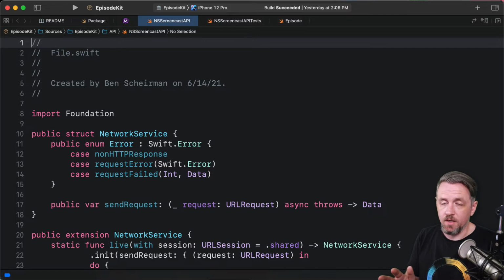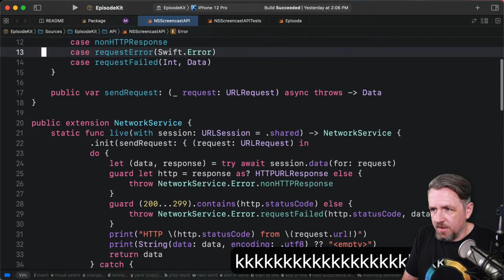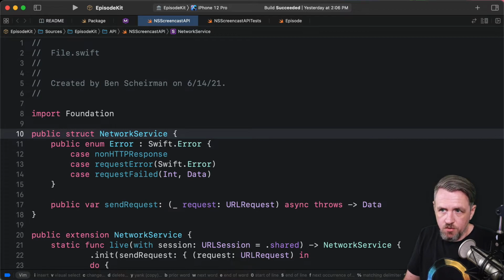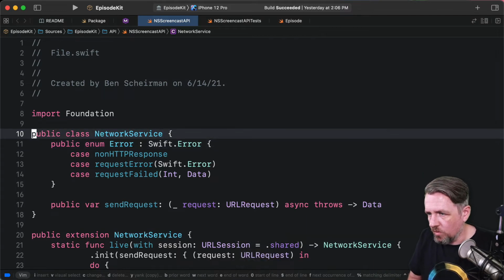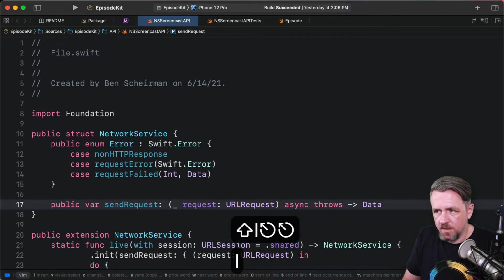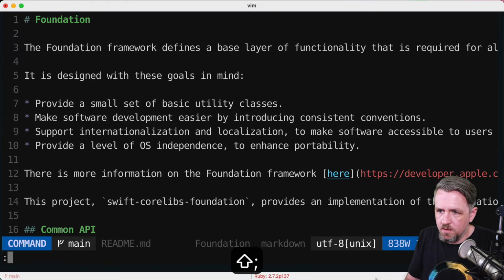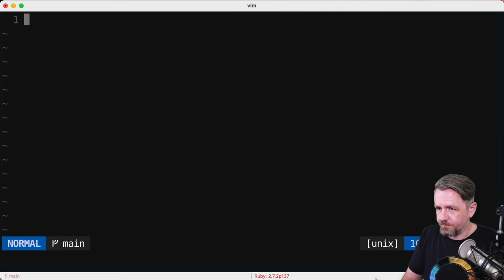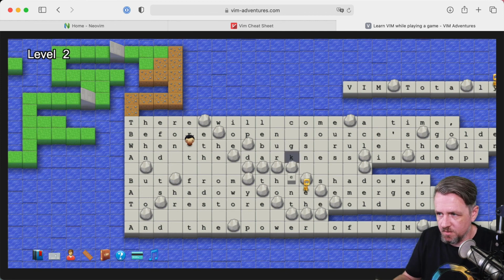Xcode 13 + Vim? ♥ Finally!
One of my favorite new features of Xcode 13 is support for Vim key bindings. In this episode we will see how to enable this and I'll give a quick tour of how to get around using Vim.

If you like videos like this, you can find hundreds more